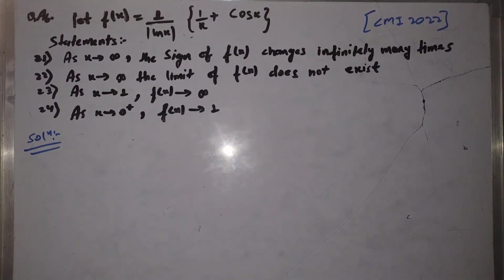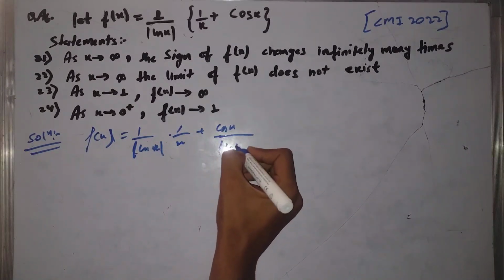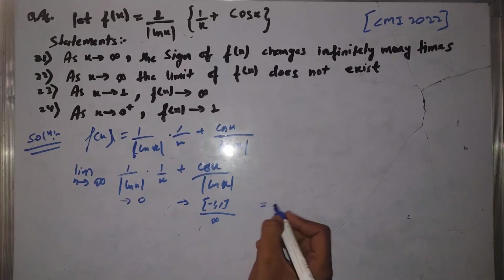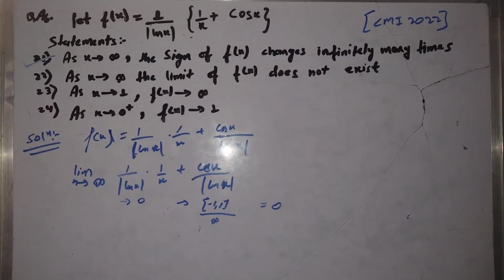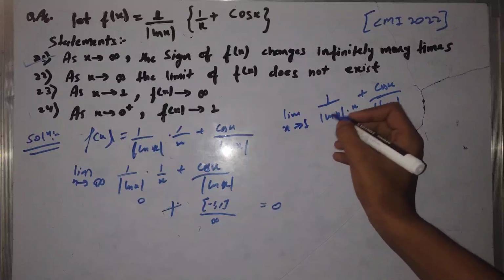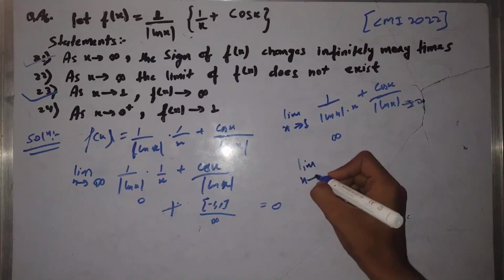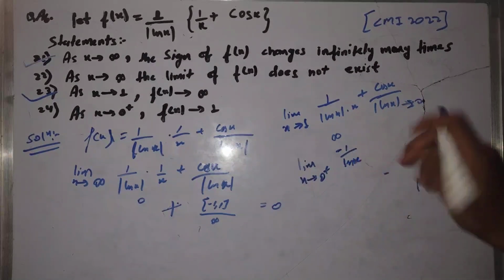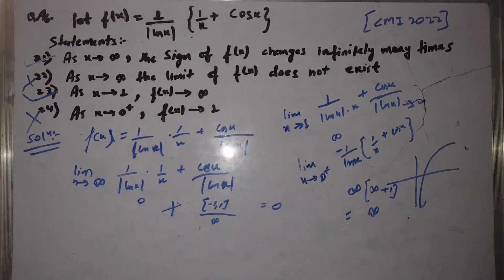CMI 2022 | A6 | limits | chennai mathematical institute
a detailed solution to this problem of CMI 2022 is given.